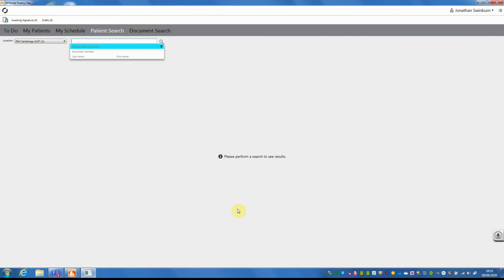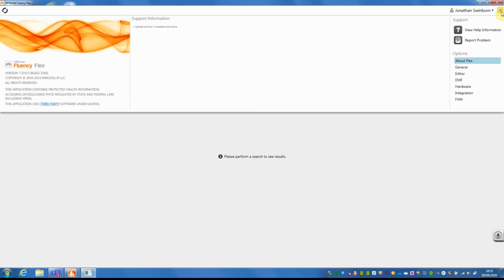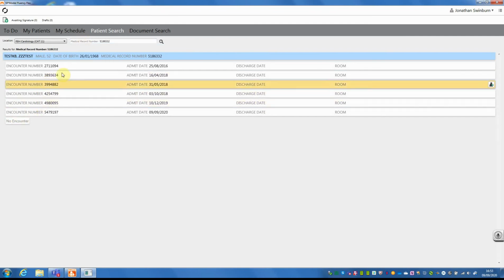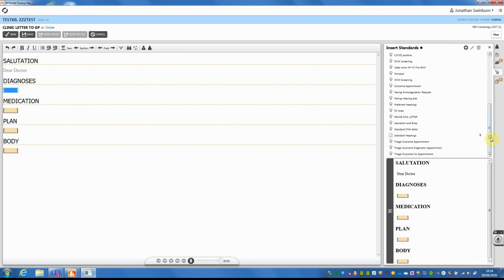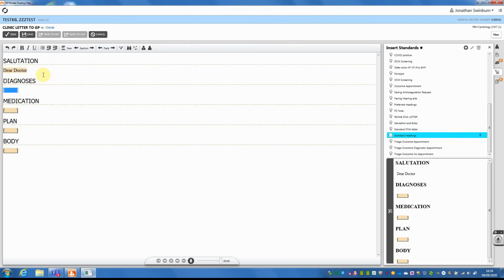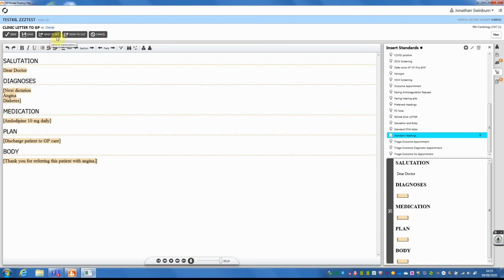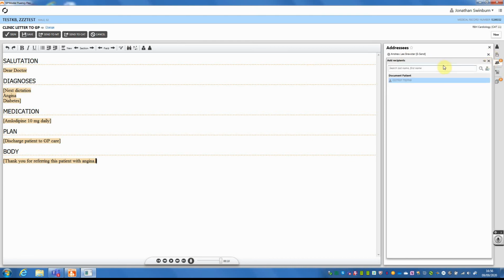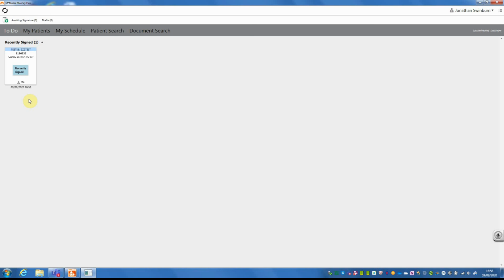MModal Flex Direct Dictation Workflow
how to create a letter in Flex